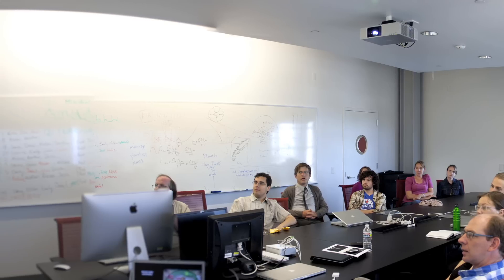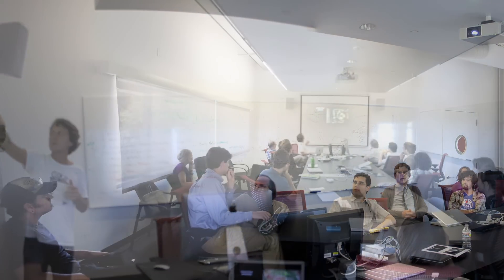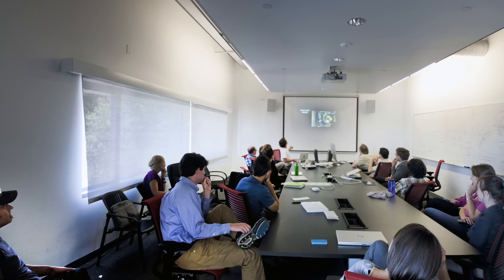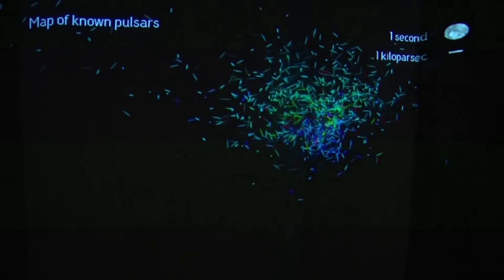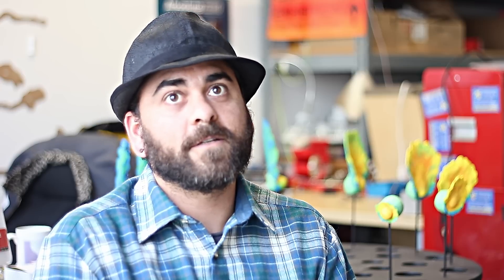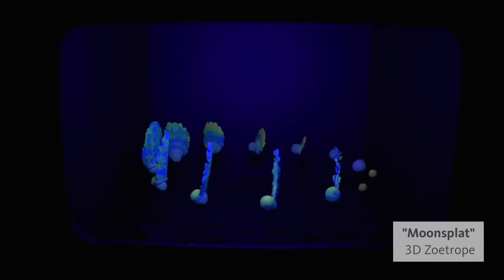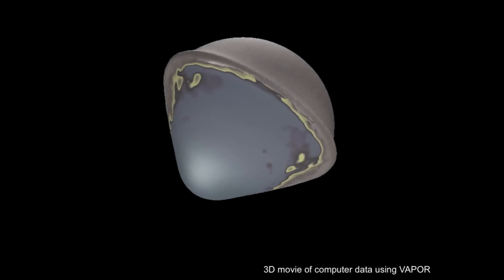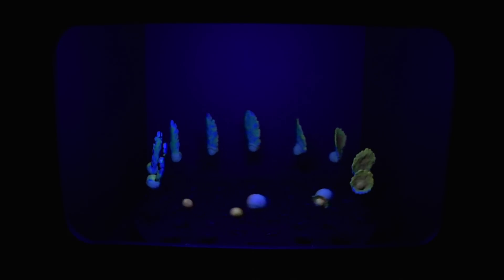OpenLab: Art, Science, Technology and Culture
At UC Santa Cruz's OpenLab, artists and scientists use data as a material for making and learning collaboratively.

OpenLab Founders:

Jennifer Parker
Executive Director, Associate Professor, Art + Digital Arts New Media

Enrico Ramirez-Ruiz
Executive Director, Associate Professor, Astronomy & Astrophysics

Amy Boewer
Research Associate, OpenLab Projects Director

Jack O'Neill
Research Associate, Operations, Business and Finance